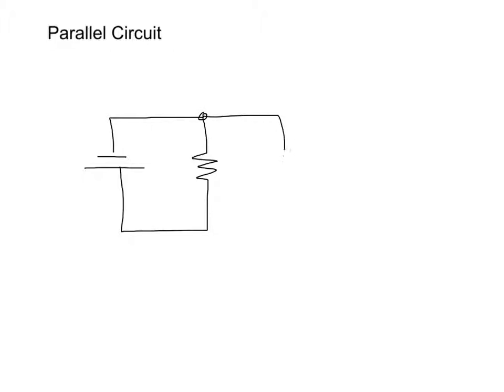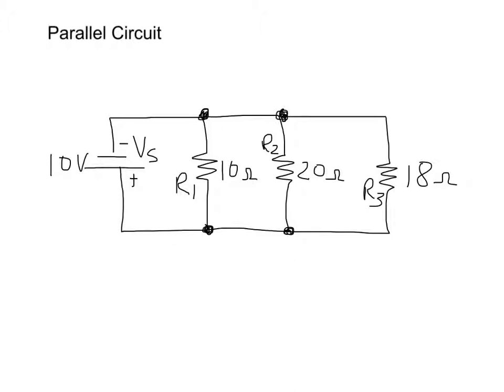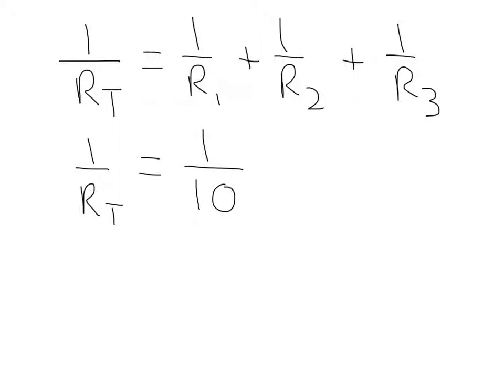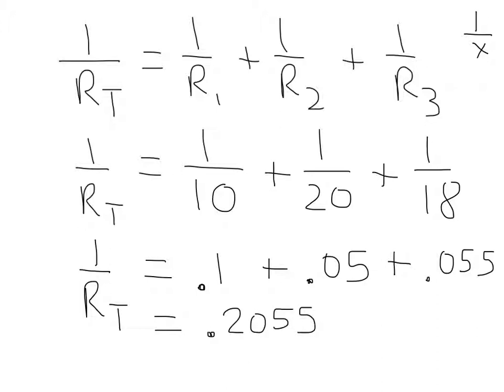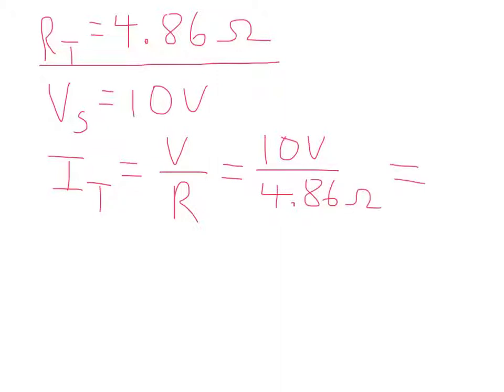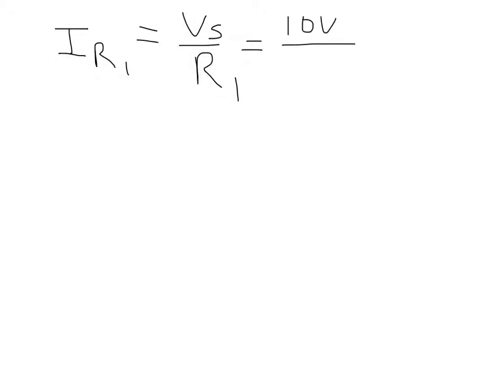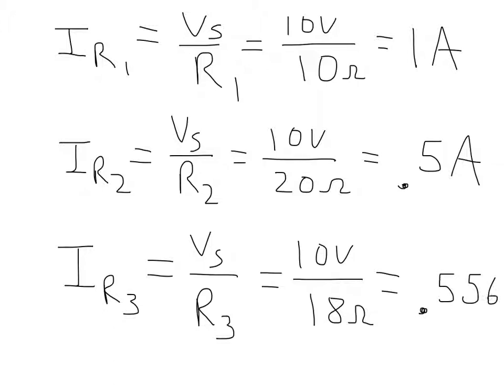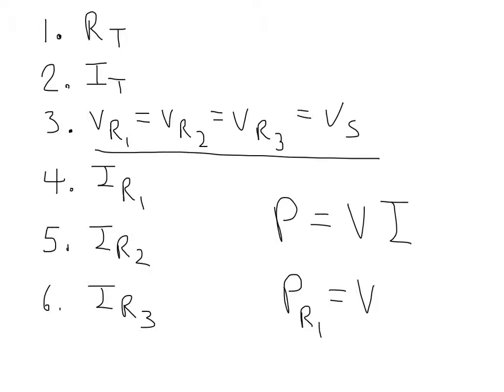How to Work a Parallel Circuit